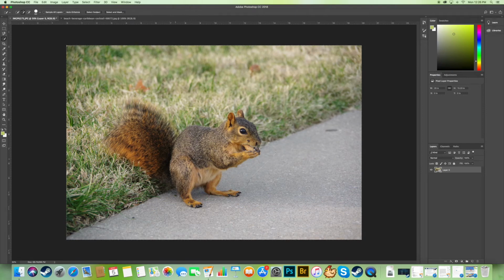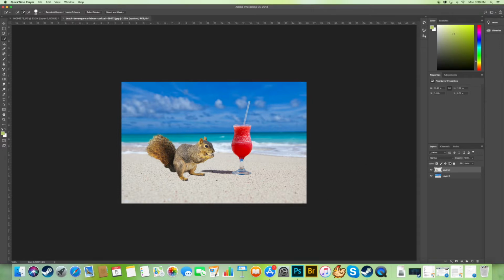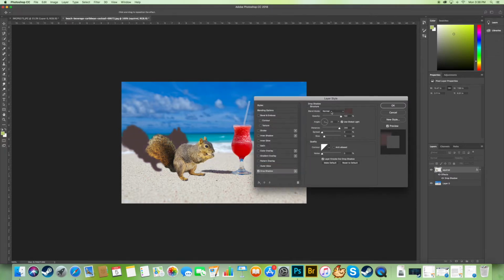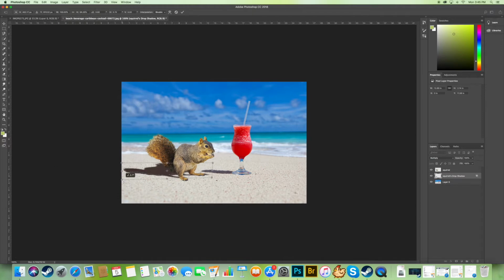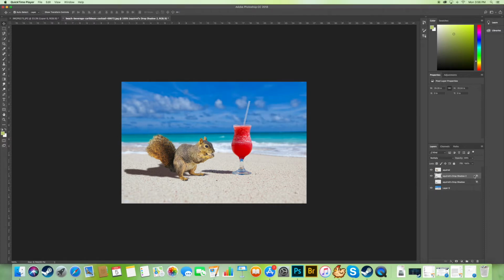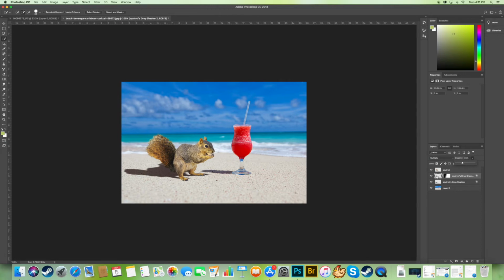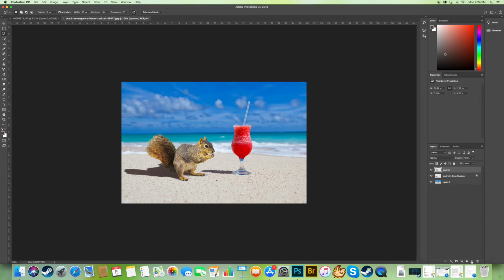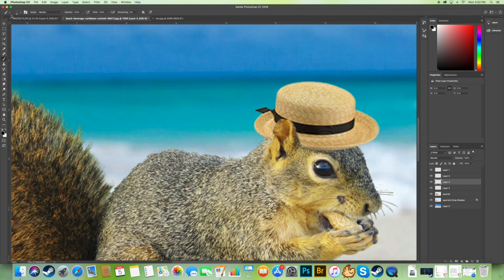How to make cast shadows in Photoshop!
Squirrel with hat? Yes.